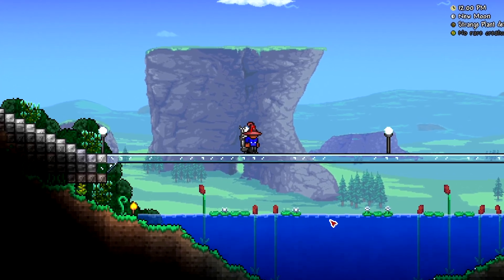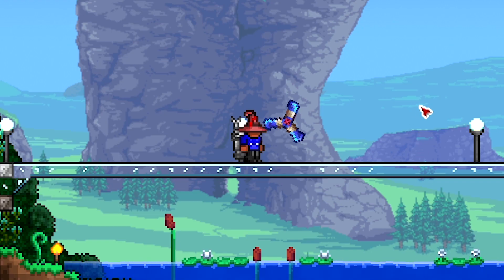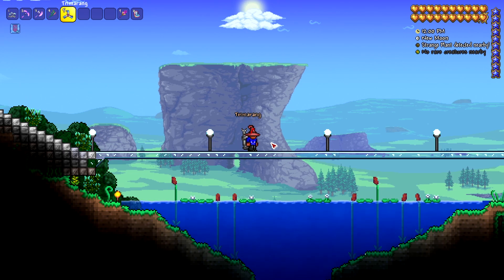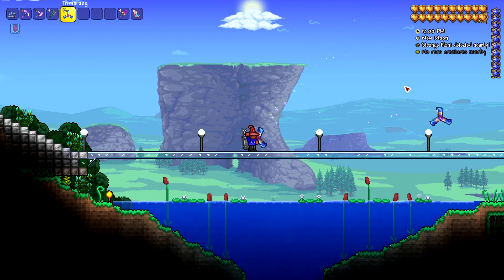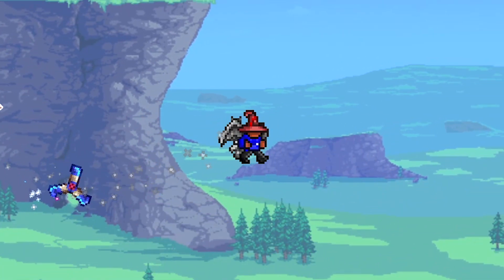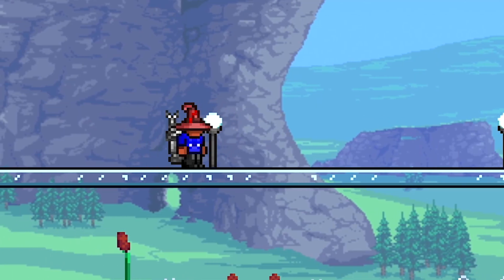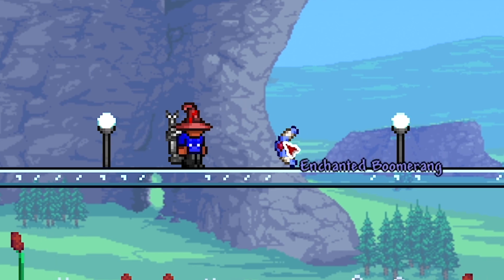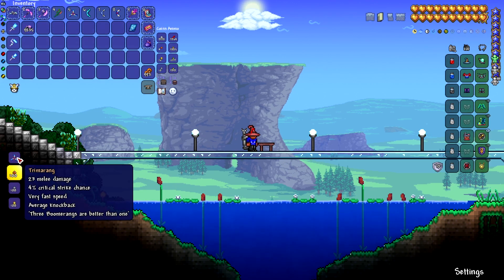BEST Pre-Hardmode Boomerang in Terraria!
Usually when you combine 3 things into one it is much better. That is definitely the case with the Trimarang! It takes 3 different boomerangs to craft it. In the video I explain which ones you need and show you what it looks like when you throw it. Do you already have this item?